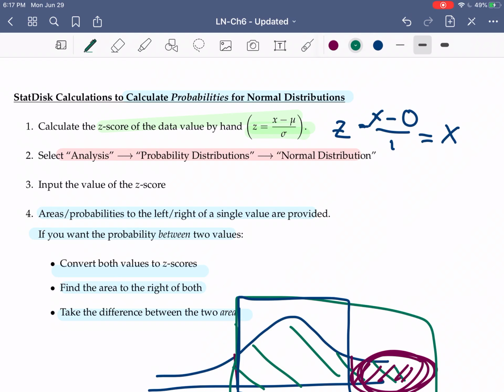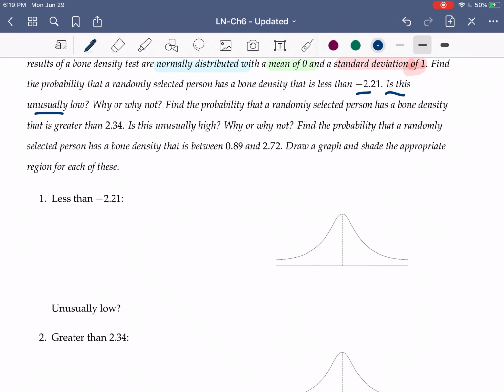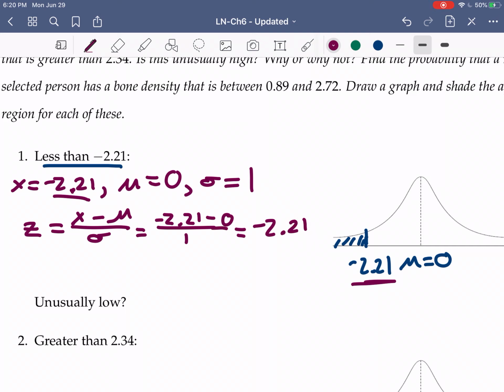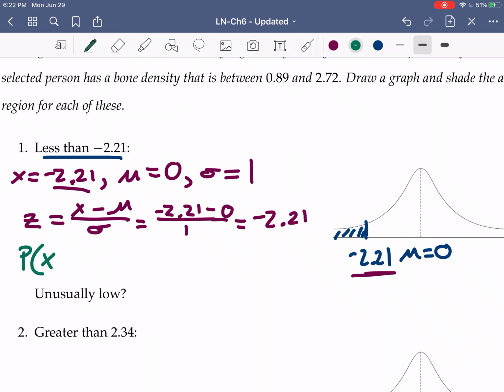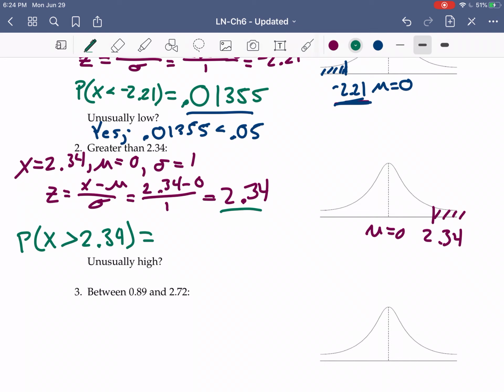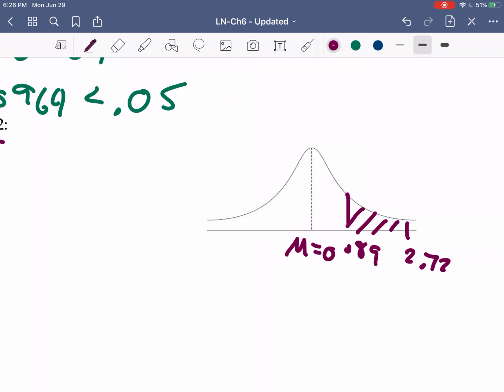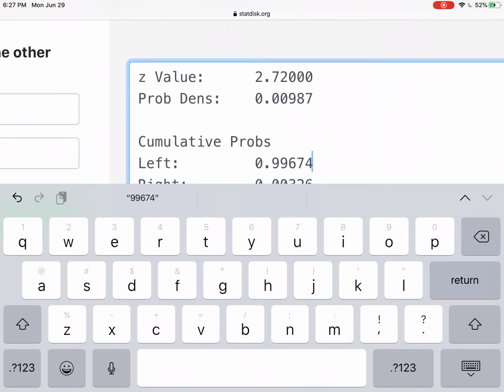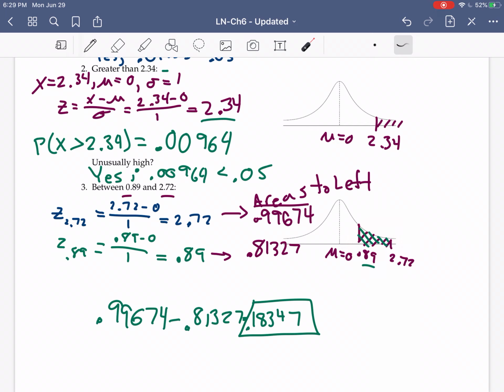Basic Stats - Sec 6.1: Part 4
Example of calculating probabilities associated with the standard normal distribution using StatDisk